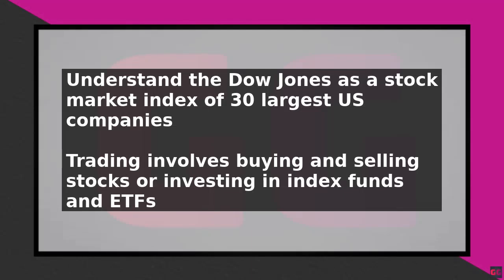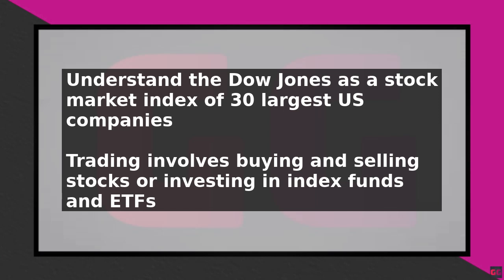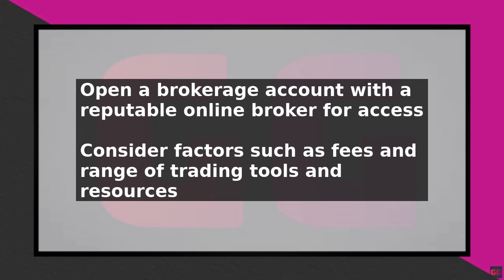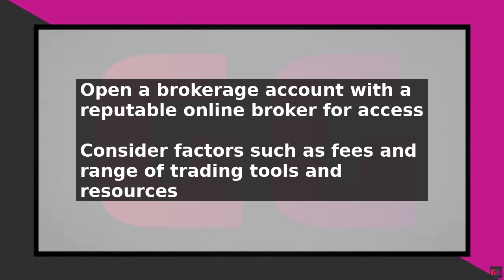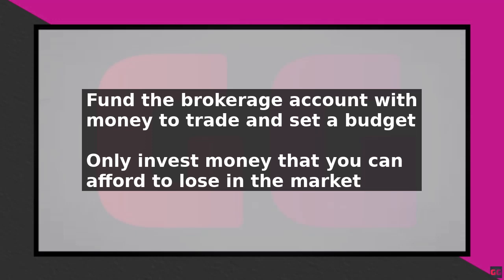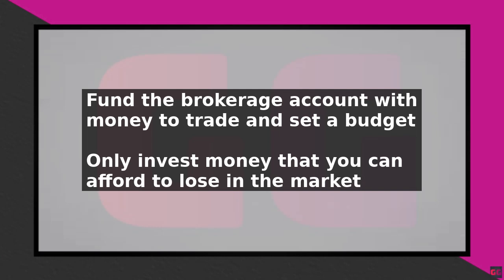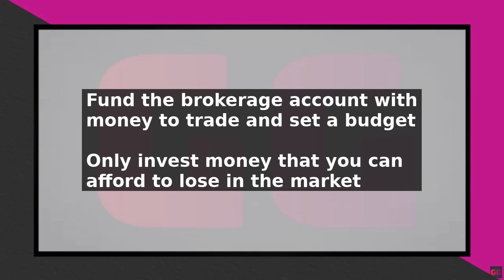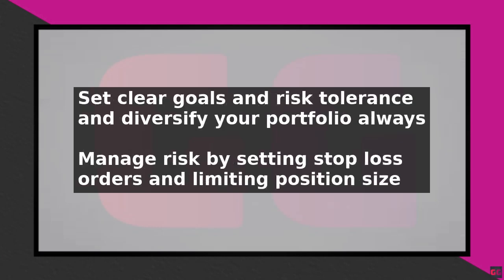How To Trade On Dow Jones (2025)